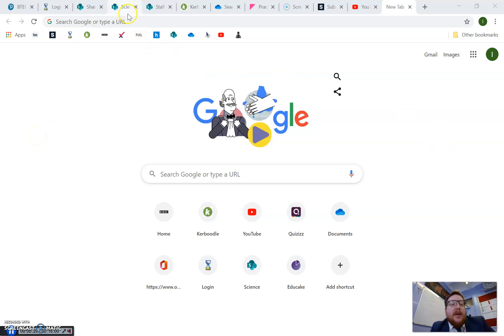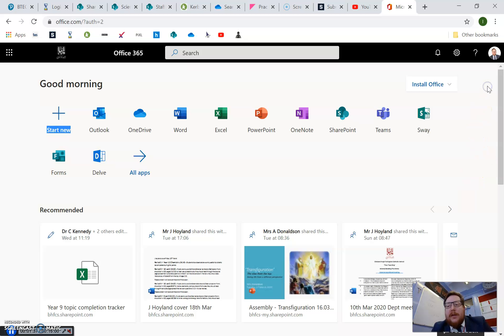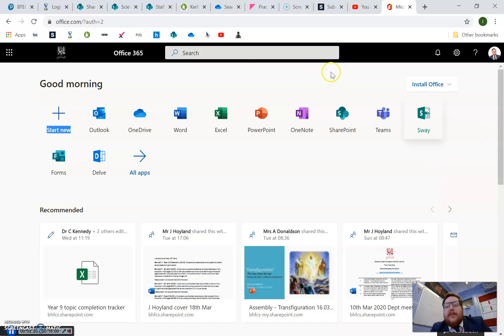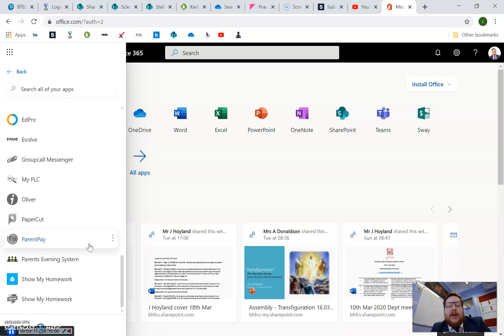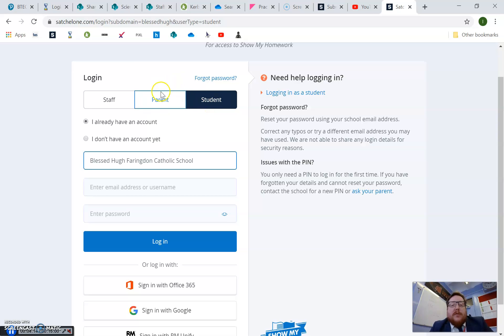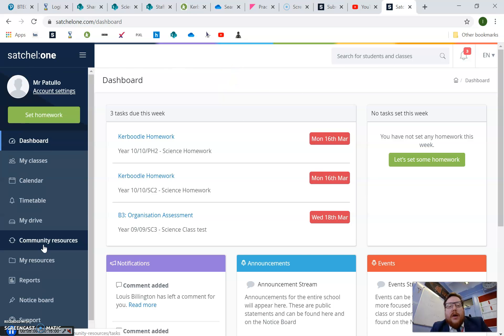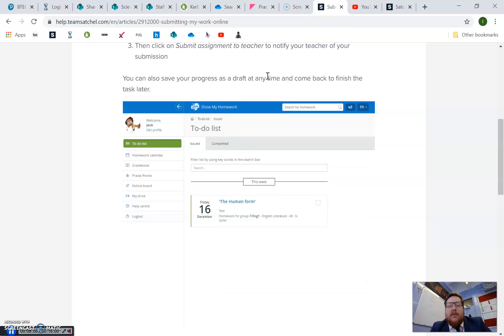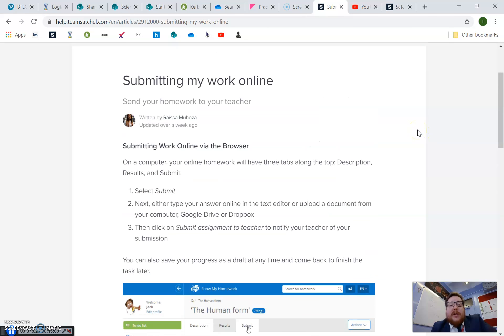Accessing Show My Homework - Blessed Hugh Faringdon Catholic School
How to access and submit work on Show My Homework while you are at home.